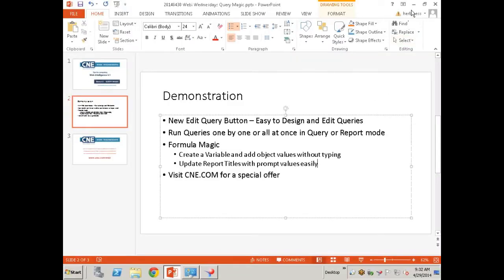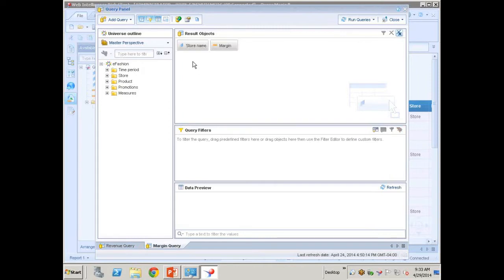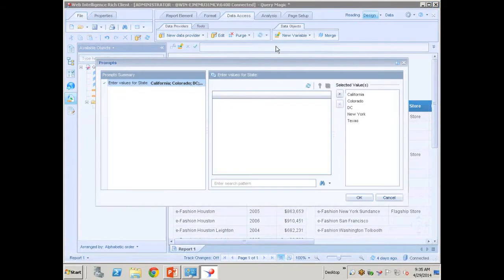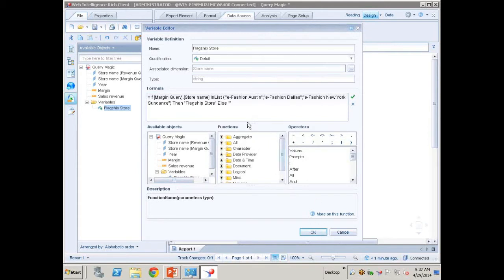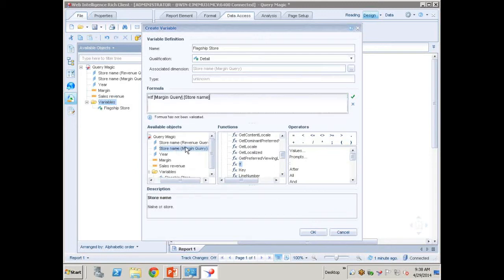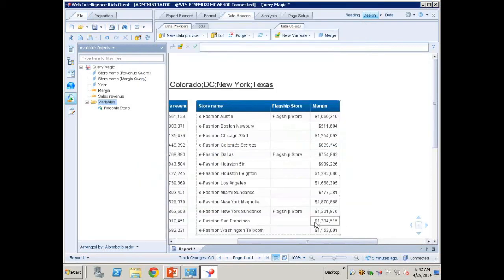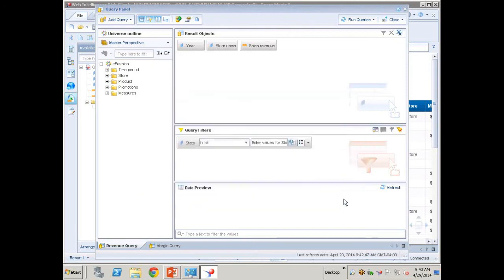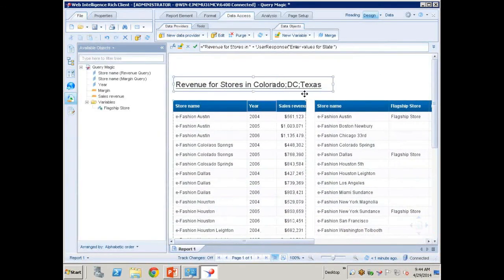Webi Wednesdays with CNE - #2 Query Magic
Online demonstration of new features in SAP BusinessObjects Web Intelligence 4.1